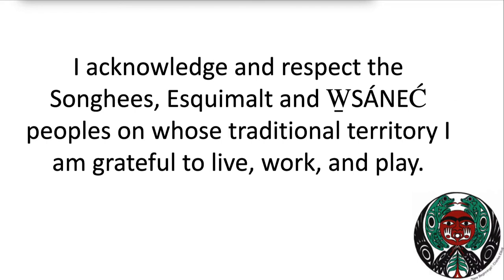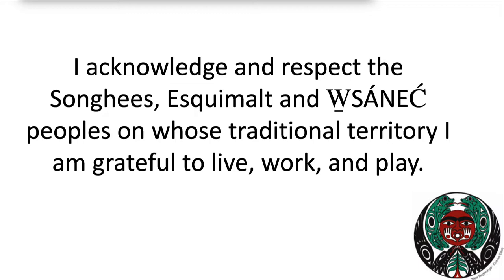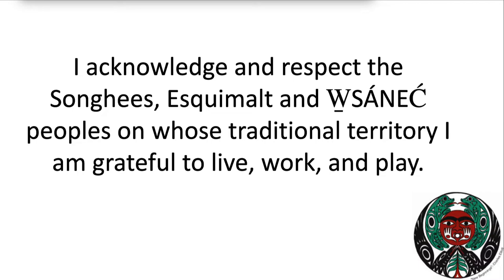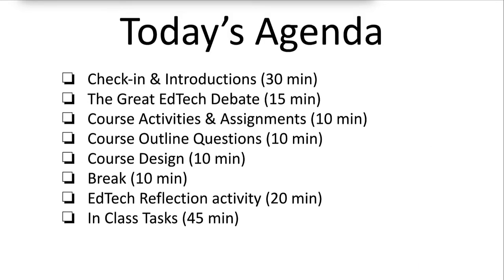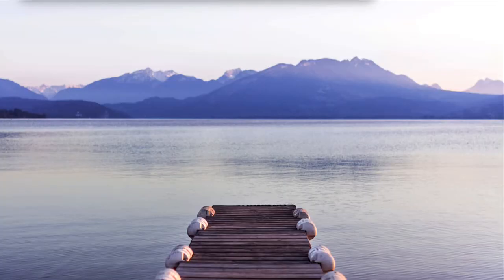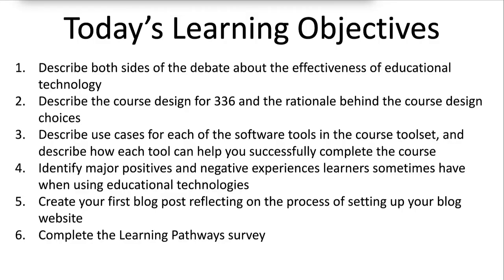Welcome to IED 336 - Technology & Innovation in Indigenous Education